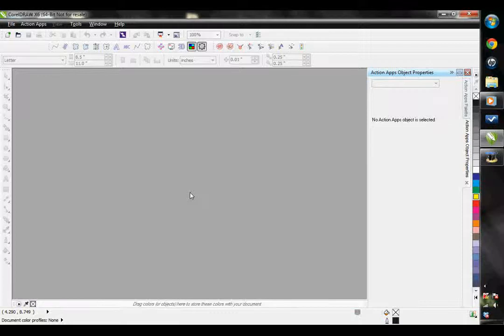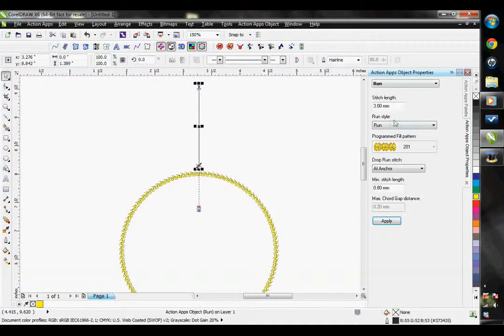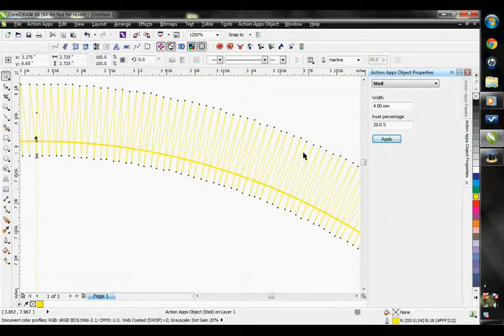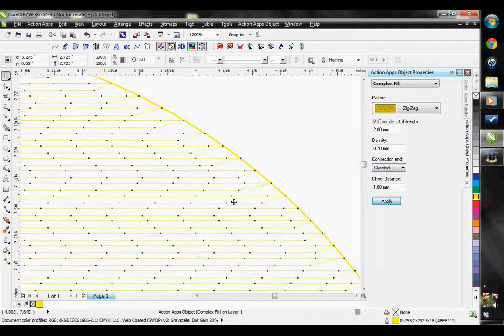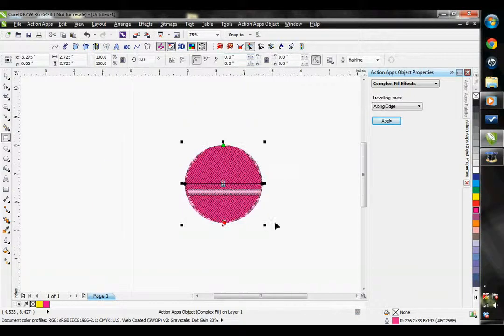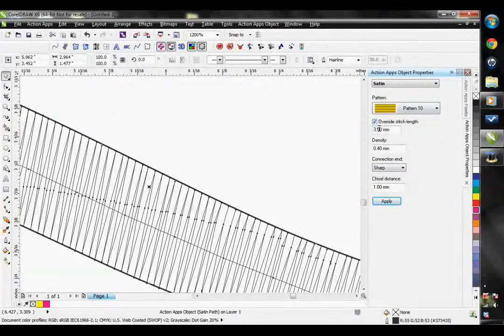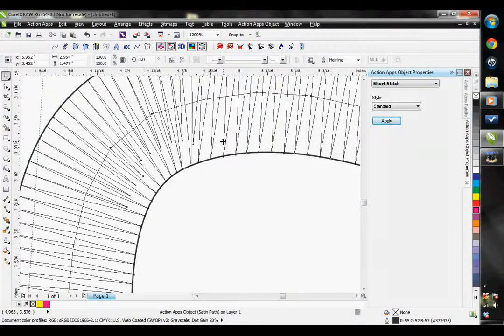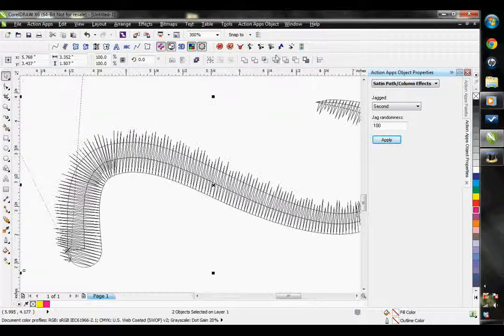05 ActionAppsProperties Part1